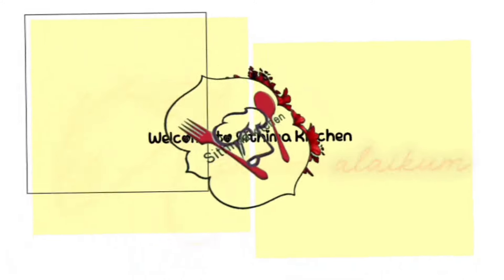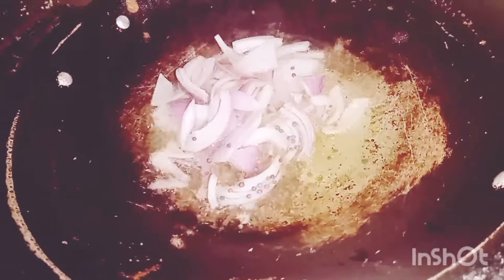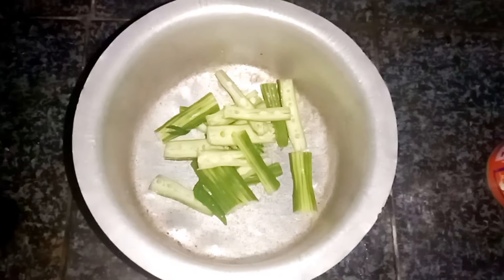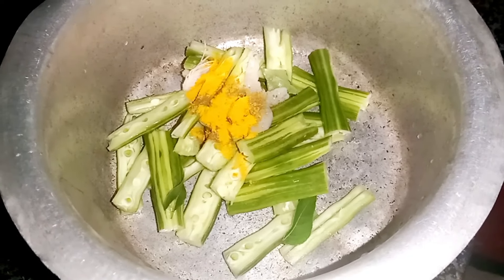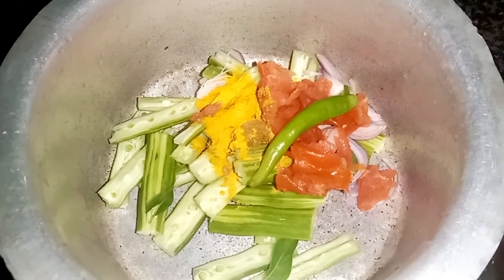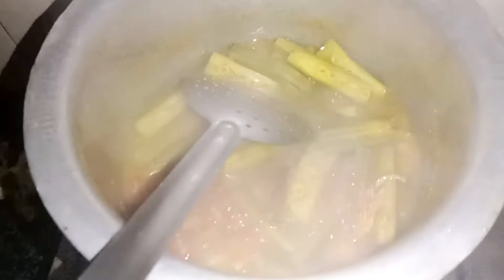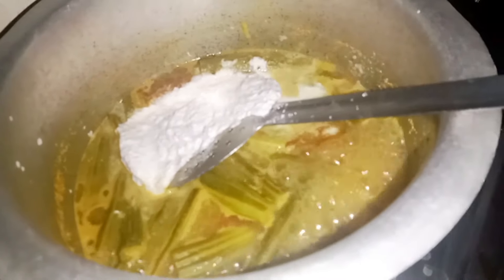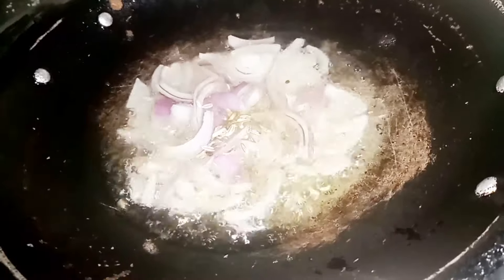முருங்கை கூட்டு இப்படி செஞ்சி சாப்டு இருக்கீங்களா how to make drumsticks recipe in tamil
முருங்கைக்காய் கூட்டு இப்படி செஞ்சி சாப்பிடுங்க மிகவும் சுவையாக இருக்கும்
Drumstick recipe